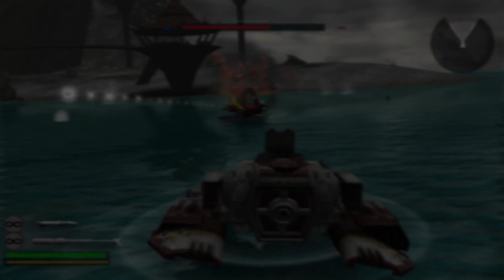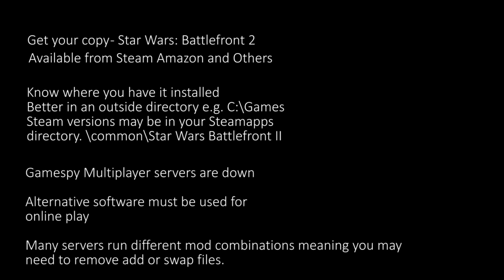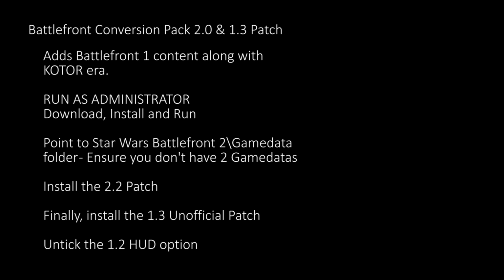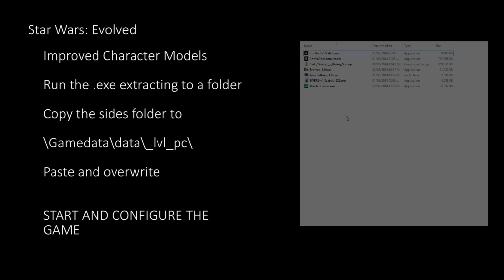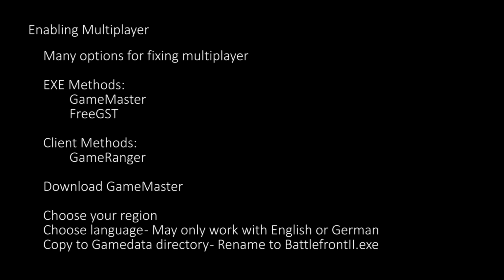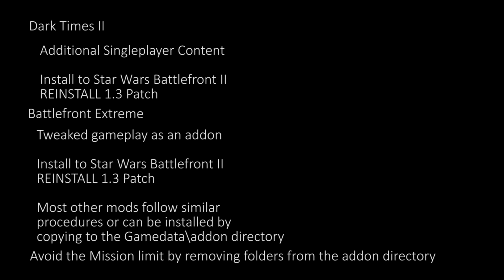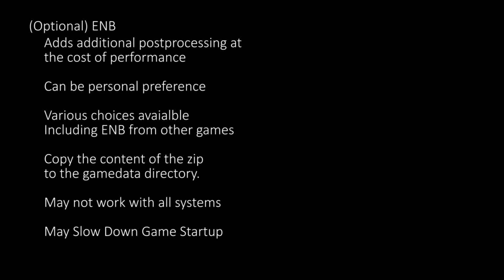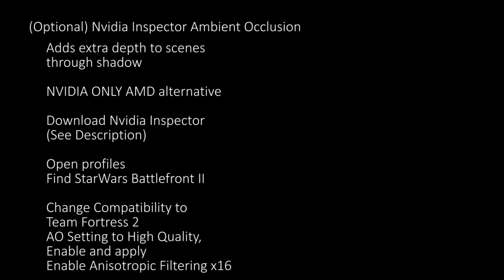MOD-KIT - Star Wars: Battlefront II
In this episode, a guide on improving Star Wars Battlefront II using various mods and patches along with multiplayer fixes.

And others.

The orignal ENB used for this video is no longer available. An alternative is available below.
ENB - Credit: poepsnol38 & Boris Vorontsov

Star Wars Battlefront II is copyright Lucasarts / Disney / EA / Pandemic